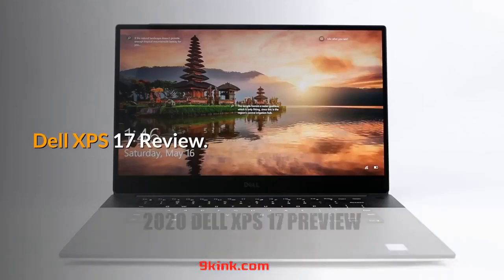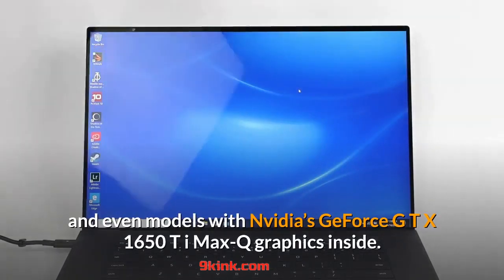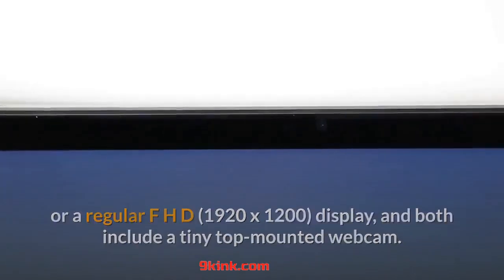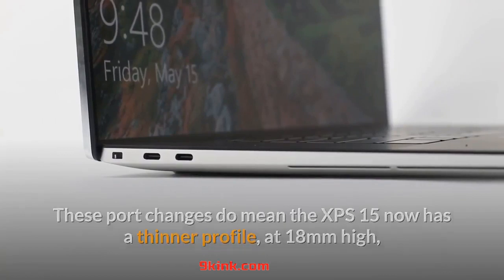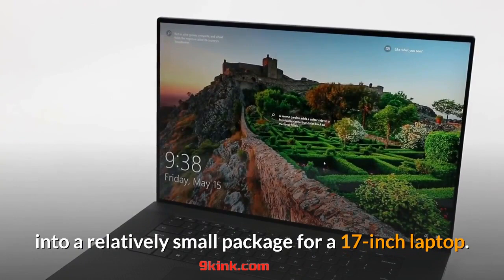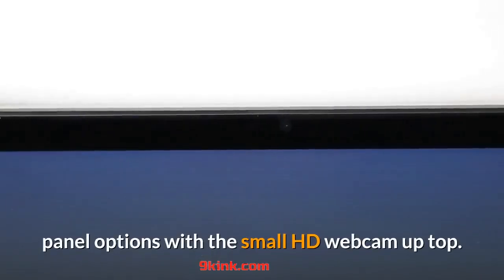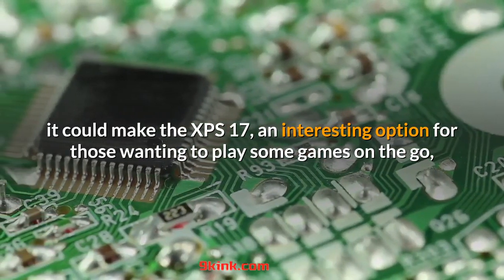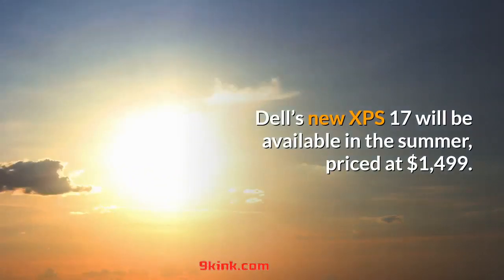Dell XPS 17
Dell is making some big changes to its XPS lineup with a redesigned XPS 15 and a new XPS 17. The design updates see Dell ditching legacy ports in favor of USB-C and 16:10 displays across its main XPS laptops.

Dell XPS 15 laptop 15.6", 4K UHD InfinityEdge Touch, 9th Gen Intel Core i7-9750H, NVIDIA GeForce GTX 1650 4GB GDDR5, 1TB SSD storage, 16GB RAM, XPS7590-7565SLV-PUS

Dell XPS 15 7590, 15.6" 4K UHD Touch, 9th Gen Intel Core i7-6 Core 9750H, NVIDIA GeForce GTX 1650 4GB GDDR5 (1TB SSD | 32GB RAM:

Newest Dell XPS 15.6" 4K UHD InfinityEdge Touchscreen Ultra-Light Gaming Laptop|ntel Quad-Core i5-8300H | 16GB RAM | 512GB SSD | NVIDIA GeForce GTX 1050 4GB

Dell XPS 15 7590 Home and Business Laptop (Intel i7-9750H 6-Core, 32GB RAM, 512GB PCIe SSD, NVIDIA GTX 1650, 15.6" 4K UHD (3840x2160), Wifi, Bluetooth, 2xUSB 3.1, 1xHDMI